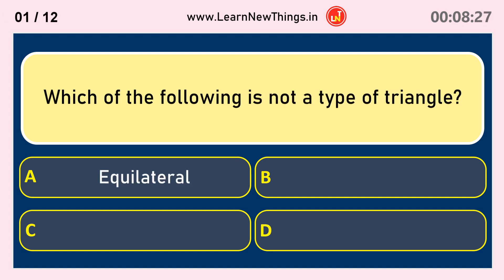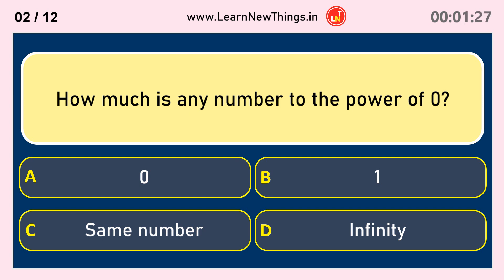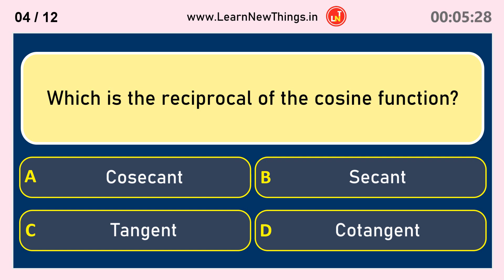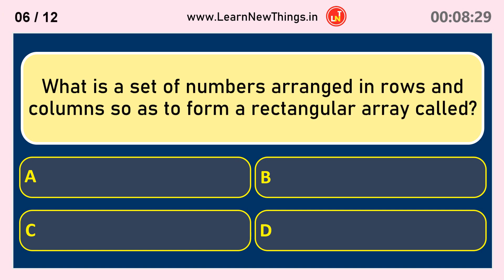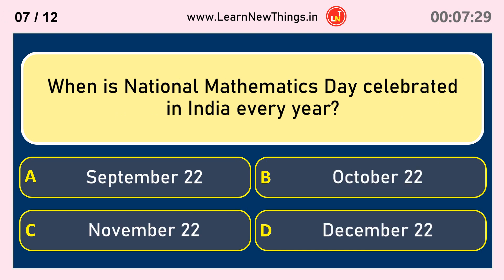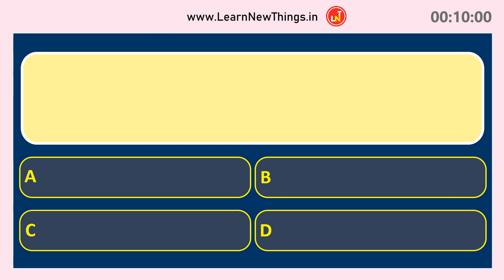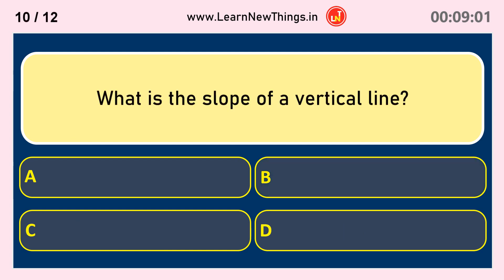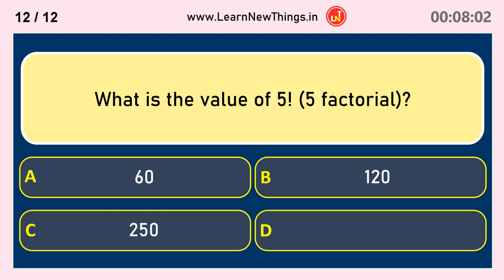Mathematics Quiz Part 14/25 | 12 Questions | Quiz by Learn New Things | Maths Quiz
In this video, 12 important Mathematics questions are asked. Below are the questions in the video:

Which of the following is not a type of triangle?
How much is any number to the power of 0?
Which one of the below is not a quadrilateral?
Which is the reciprocal of the cosine function?
Each angle of the square measures ___ degrees.
What is a set of numbers arranged in rows and columns so as to form a rectangular array called?
When is National Mathematics Day celebrated in India every year?
Which one of the below has two endpoints?
The eccentricity of a parabola is _______.
What is the slope of a vertical line?
Which one of the below shows all possible logical relations between a finite collection of different sets?
What is the value of 5! (5 factorial)?